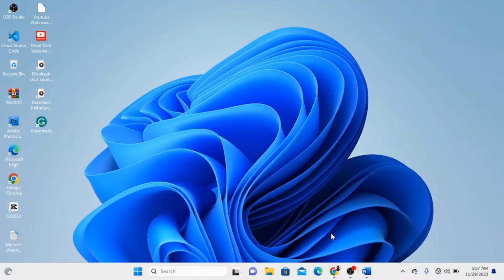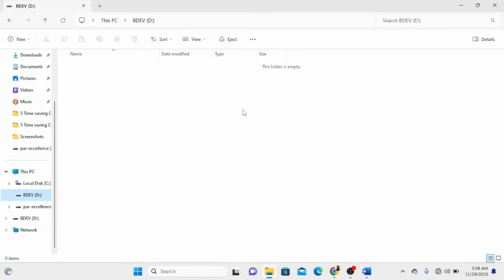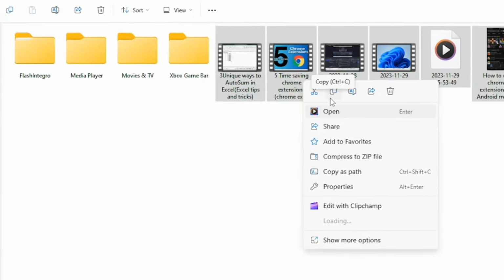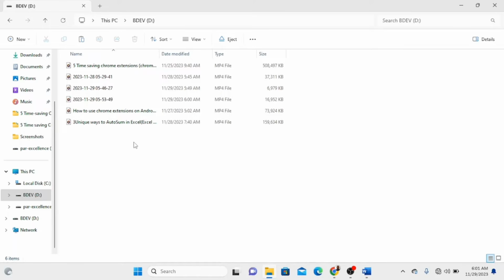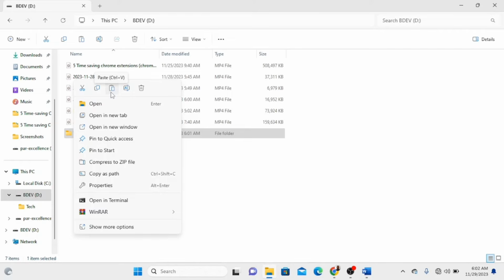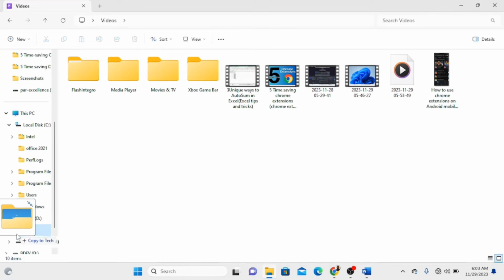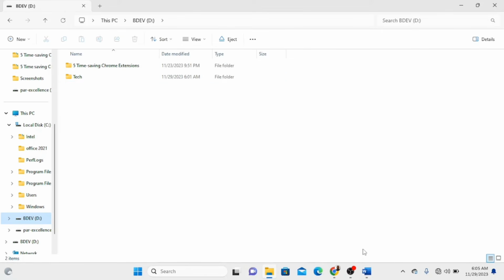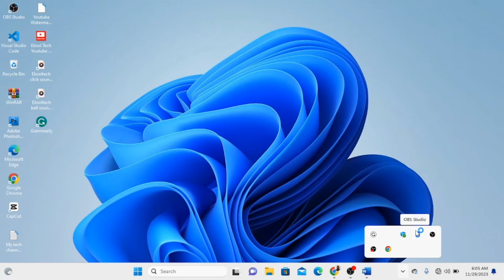How to transfer files from computer to flash drive ✅(Transfer files from PC to USB flash drive)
How to transfer files from computer to flash drive does not require technical know-how, which makes it easy to use the usb flash drive for non techies. If you want to transfer files from your computer to avoid loss of data then you can use the external storage device.

To guide against unforeseen event, it is safe to backup files so that you can access it anytime you want even if your computer crash you will be rest assured that you can easily do data recovery from the previous data backup using your flash drive.

If you’ve been looking for how to use a flash drive on windows 10 or Windows 11 in order to copy files to flash drive, then this video will show you how to copy files to flash drive, or if you want to use your windows 11 laptop to paste files to an external drive, you are in the right place.

File transfer can be done using data storage device to make data recovery from computer a breeze. It only requires few steps in order to transfer files from pc to usb flash drive and you are done in minutes.

You can have portable data storage with you anywhere you find yourself, just send files to usb flash drive and you have all you can work with, especially if you don’t want to go around with your gadget. To backup data to usb flash drive comes in handy. This makes copy and paste to and from your laptop computer so simple. If you want to try it out so that you can learn how to use a flash drive you can get one for yourself, then you can copy files to a usb drive directly.
Timestamps
00:00 How to transfer files from computer to flash drive
00:28 Insert flash drive into  laptop computer/desktop computer
02:03 First method to transfer files from computer to flash drive
05:15 Second method to transfer files from computer to flash drive
07:01 Ejecting flash drive from computer

The information is provided by Ebsol Tech and while we endeavor to keep the information up to date and correct, we make no representations or warranties of any kind, express or implied, about the completeness, accuracy, reliability, suitability or availability with respect to the information, products, services, or related graphics contained in the for any purpose. Ebsol Tech provides the information.